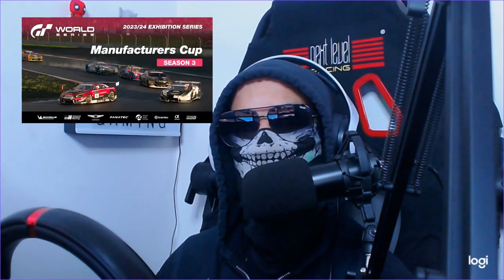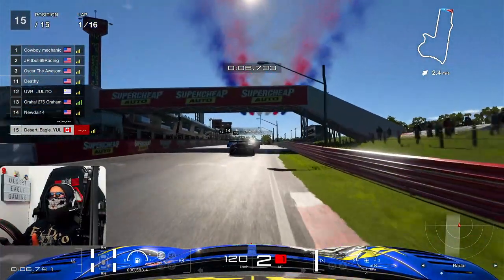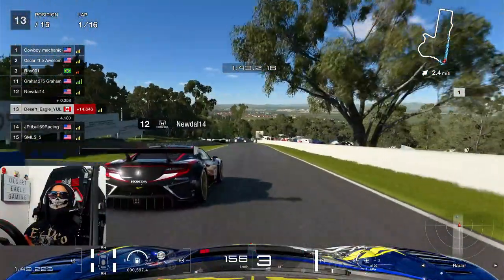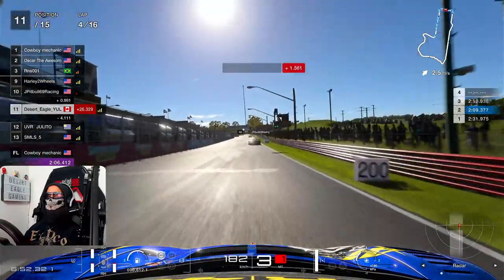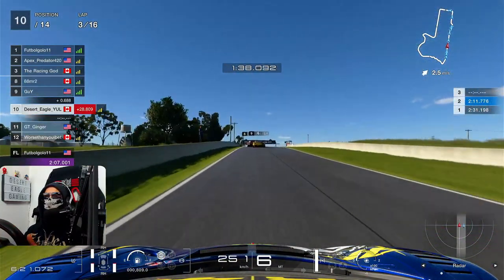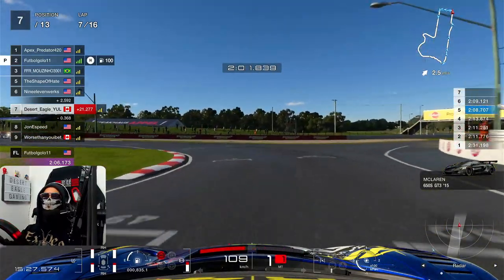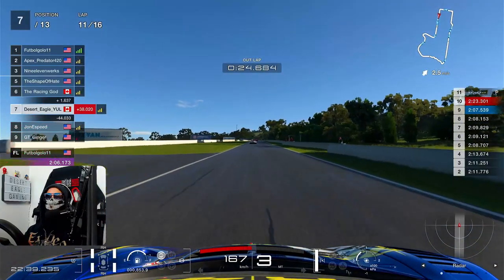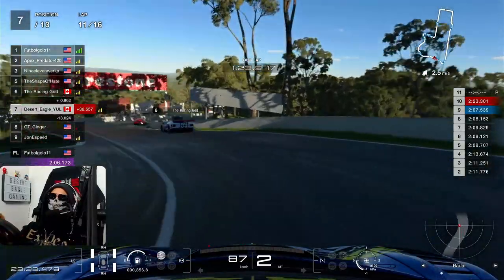The Power of DETERMINATION And BELIEF Strike at Mount Panorama Manufacturers Cup Round 3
Finally finished editing round three of the World Series Manufacturers Cup Exhibition Series. Very long races of over 30 minutes each which I cut down to two summarized best races. I hope you have enough information about my 2 performances out of 8 tries.

This round took place in Bathurst, Australia at the legenday Mount Panorama and is the first round the series in group 3 cars.

My Gear 👇

Wheel: Thrustmaster T248
Pedals: Thrustmaster T3PM
Laptop: Lenovo Legion 5 2020
Console: PS5 Disc Edition
Monitor 1: Acer Nitro XV320QU
Monitor 2: BENQ Designer's Monitor
Webcam: Logitech Streamcam
Capture Card: Amazon Moyoon 4K/60FPS Passthrough
Microphone: Amazon Basic USB Microphone
Light: Amazon Basic Ring Light